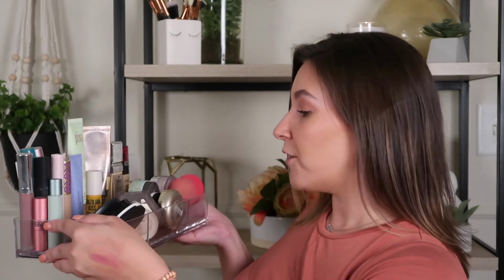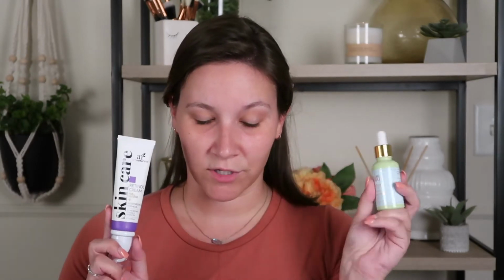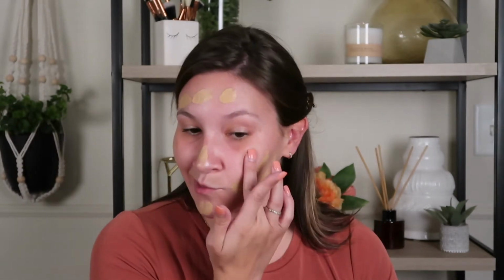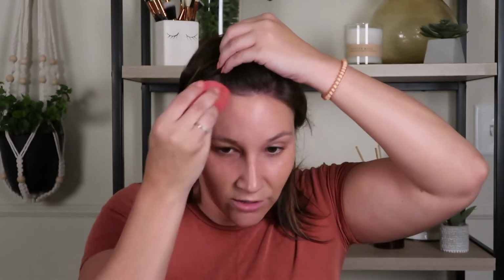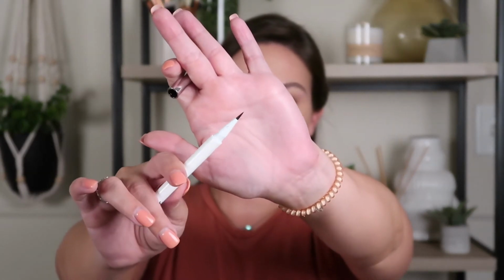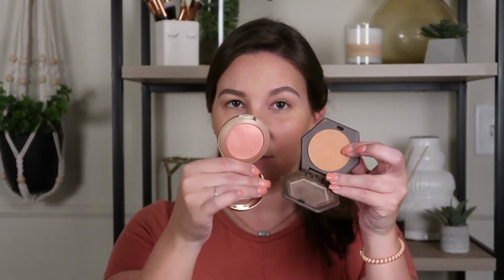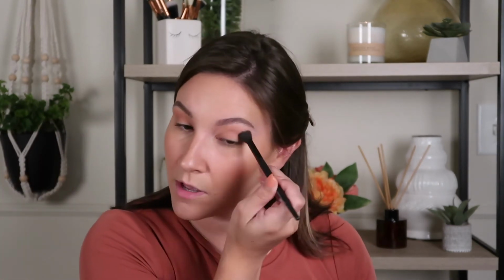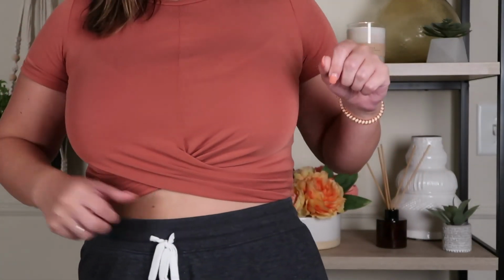VIRTUAL MEETING MAKEUP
Getting ready quickly and effeciently is what it's about these days. This is a no frills makeup routine that has had me virtual meeting ready in a snap. Keeping my go-to's close by has made all the difference. No running back and forth to my make up stash.

*Links are being added for all available items mentioned.